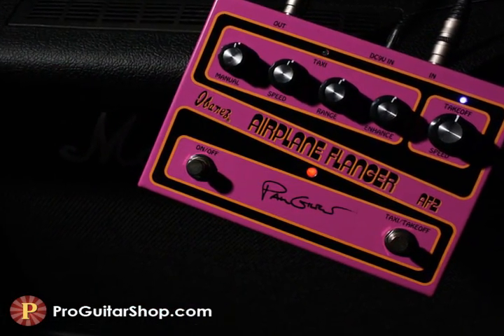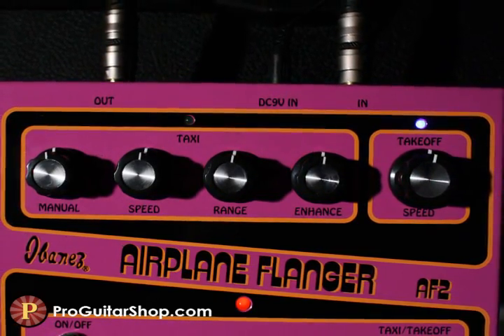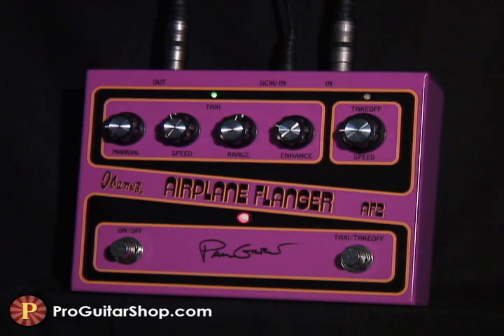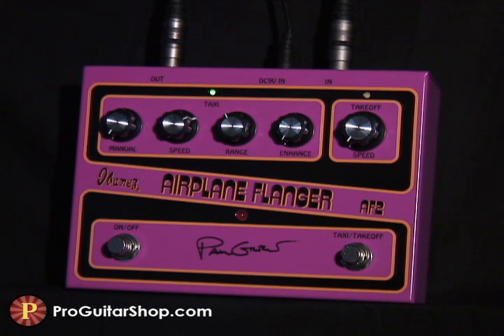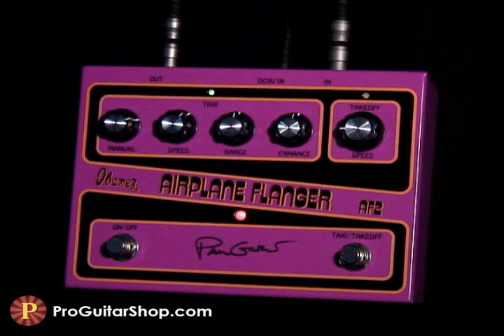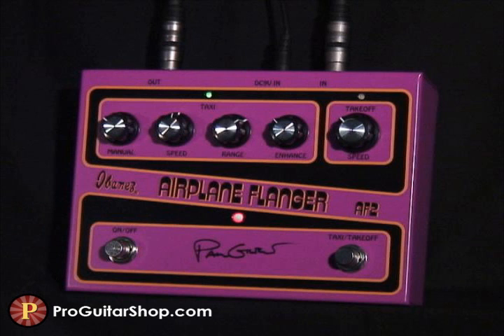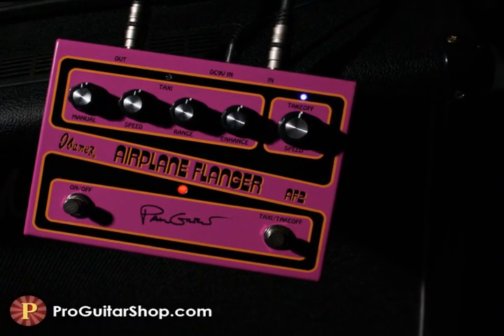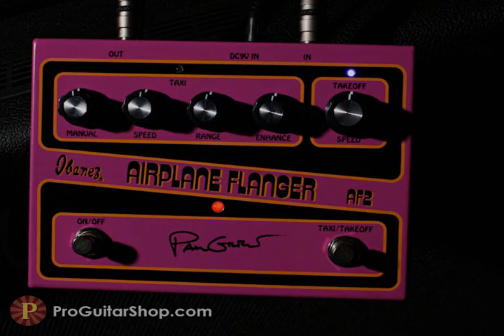Ibanez AF2 Airplane Flanger - Paul Gilbert Signature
Paul Gilbert's AF2 Signature Flanger boasts two sections: one is a traditional chorus flange, while the other is the "taxi/take-off" effect (hence the Airplane moniker.) In this mode, you get Gilbert's own crazy sound that includes shifting the pitch up and down. Controls for delay time, speed, modulation depth, and feedback let you create all sorts of cool flange effects. Includes 9V adapter. -